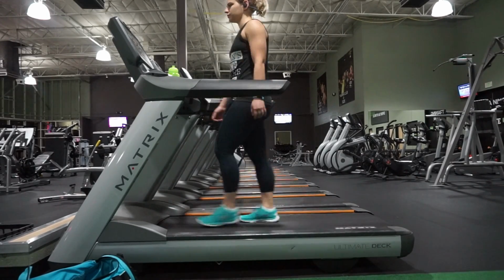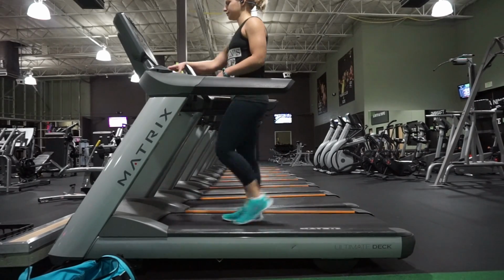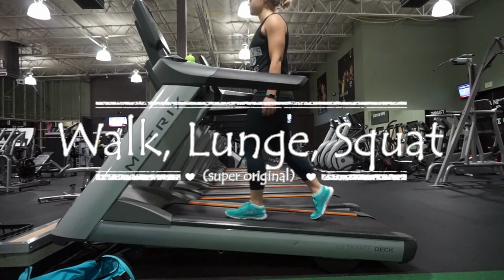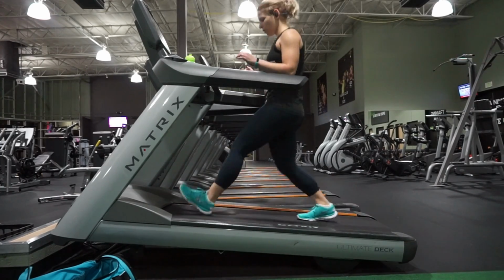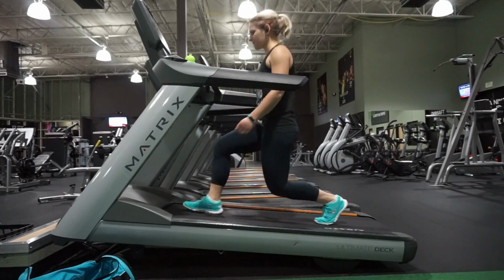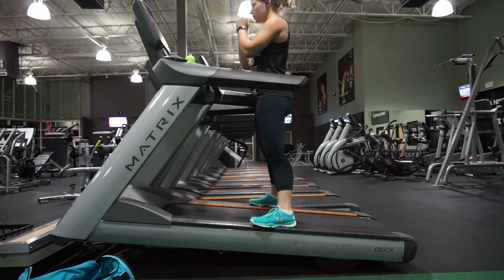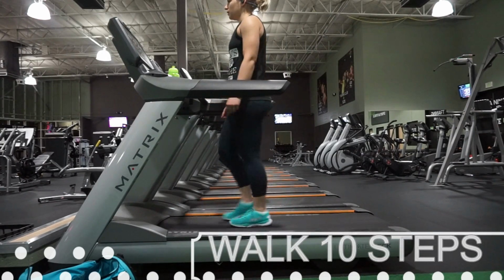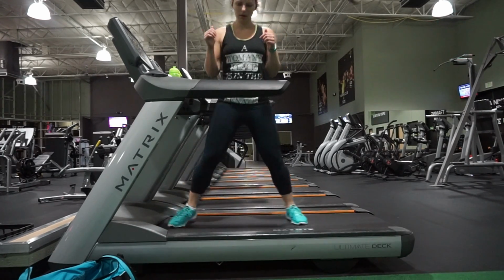Treadmill Cardio WITHOUT RUNNING!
If you're anything like me you HATE running. Sprints are SO great for your cardiovascular system - and for fat loss- but they can be difficult for some people. I always get shin splints and hurt for days. I found these three non-running cardio workouts to help!

ONE "Mt. Everest"
-Start with an easy pace at 0% incline
-Every 40 seconds steps off the machine and raise the incline by 1%
-Continue to do this, with 40 seconds "on" and 20 seconds "off" until you get to a good incline that is challenging
-Decrease the incline 1% every 40 seconds until you're back to the floor

TWO: Walk, Lunge Squat
-Put treadmill on a high incline and a slow pace (1.5 mph or so)
-Start with 30 seconds of walking, then lunges, then squats

THREE: Around the World ("Skip to my Lou")
-Set treadmill at 0% incline
-Walk 10 steps
-Turn side ways and side skip/side step 10 steps
-Return to the front to walk 10 steps
-Turn to the opposite side and side skip/side step 10 steps
-Repeat